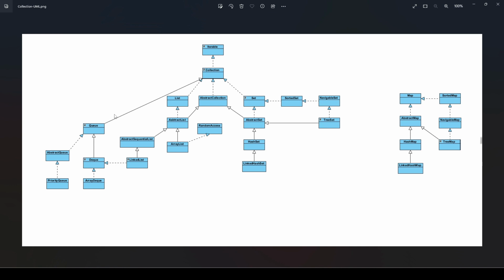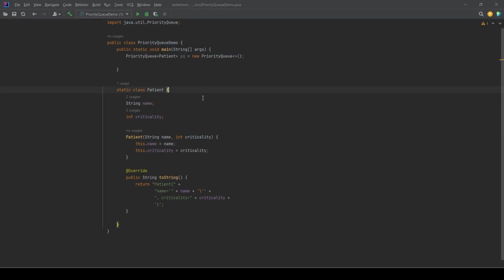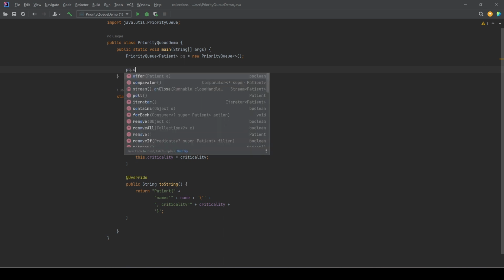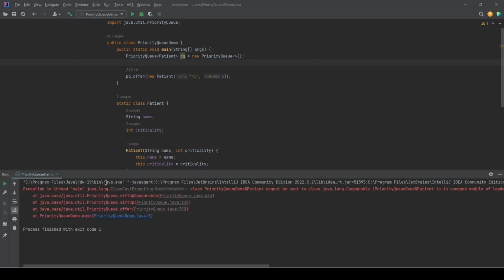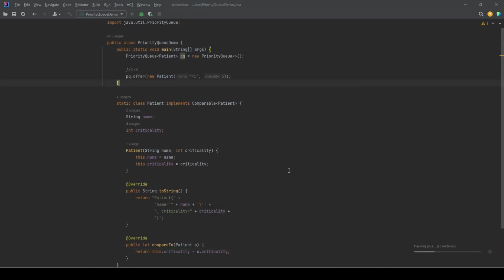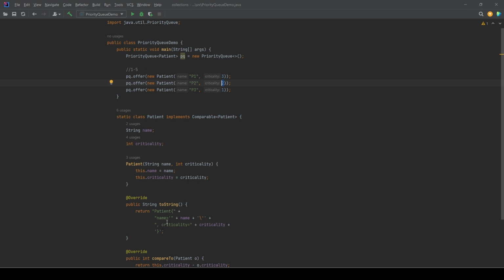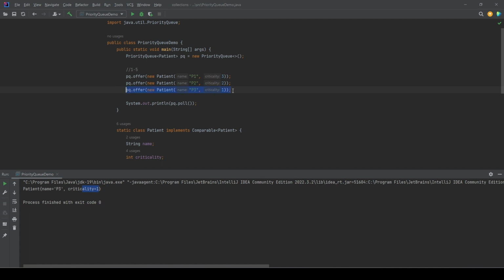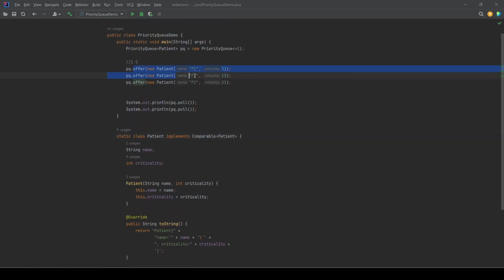#23 PriorityQueue | Java Collection Framework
In this video, we will discuss a not-so-common implementation of Queue which works based on custom priorities i.e. PriorityQueue.